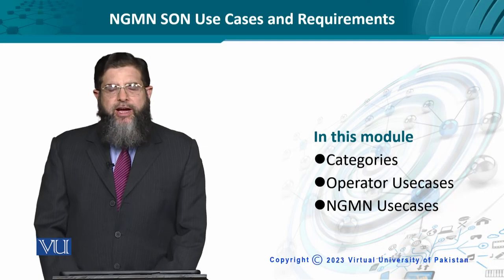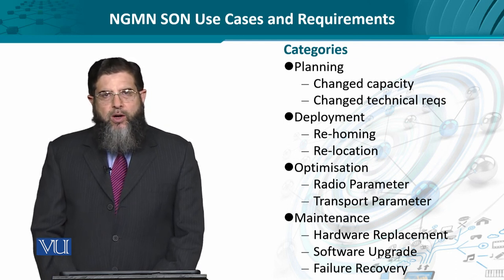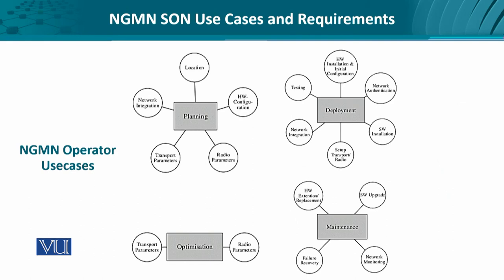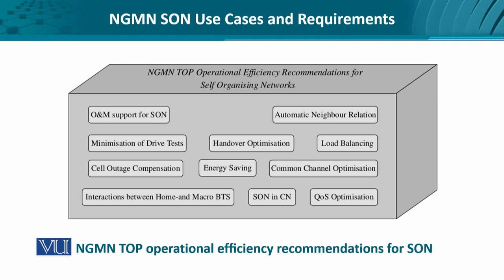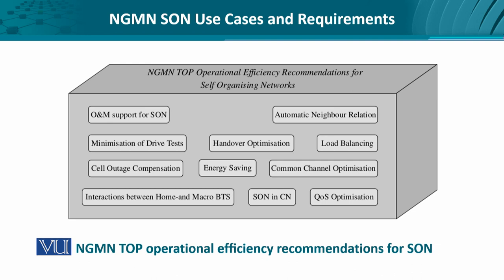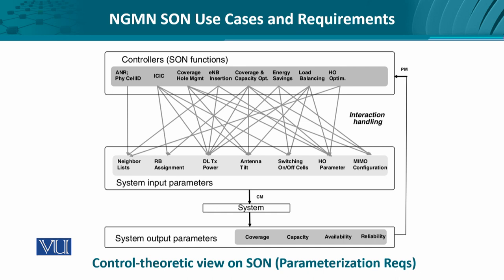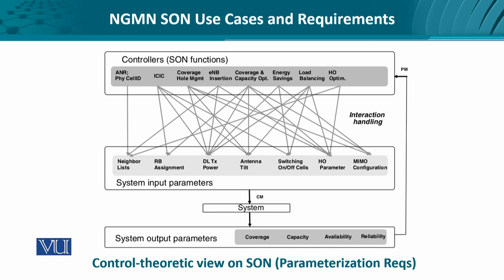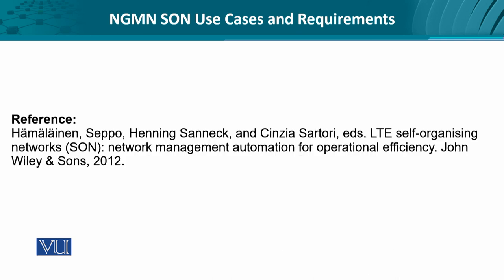NGMN SON Use Cases and Requirements | Data Visualization | CS642_Topic273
Topic273: NGMN SON Use Cases and Requirements,
By Dr. Ali Hammad Akbar